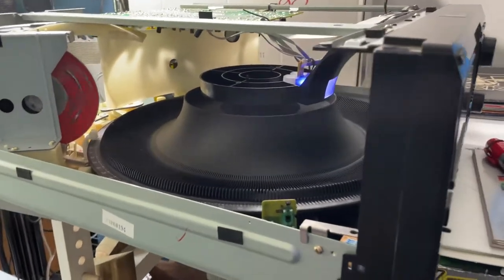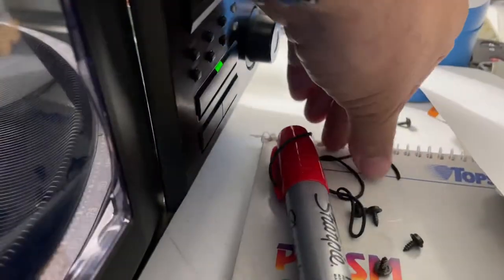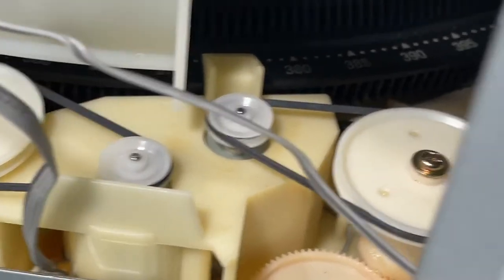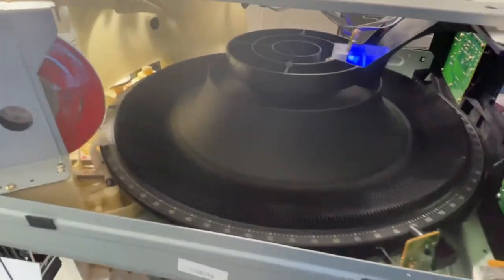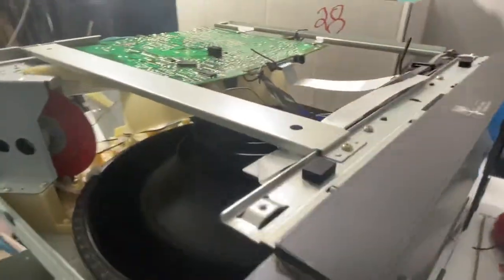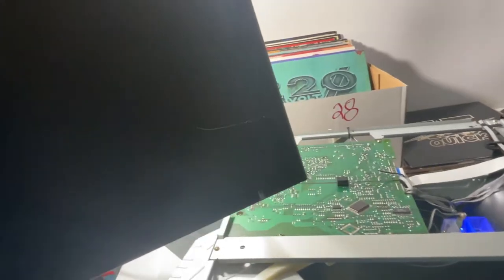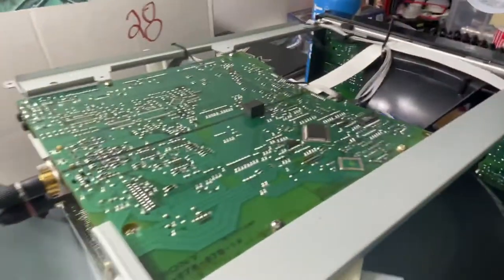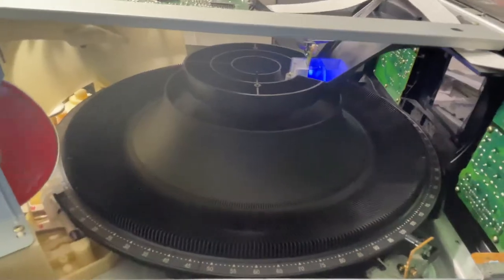eBay Listing: Sony CDP-CX400 - 400 Disc changer - NEW BELTS - Part 2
eBay Listing: